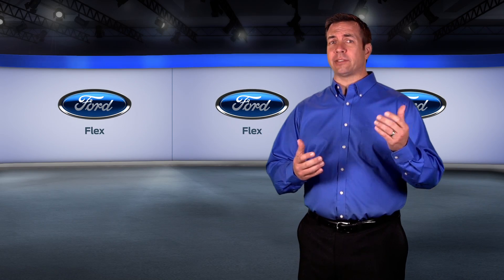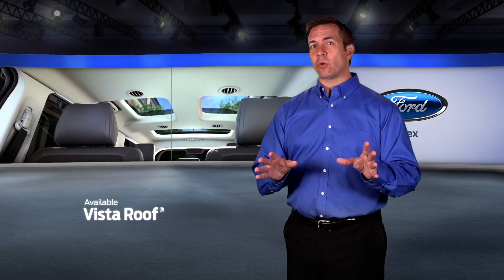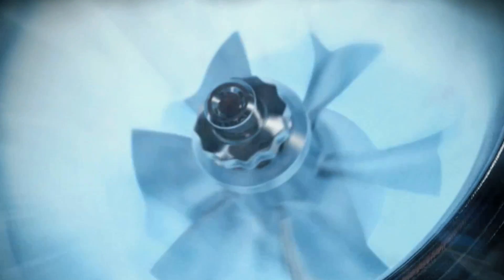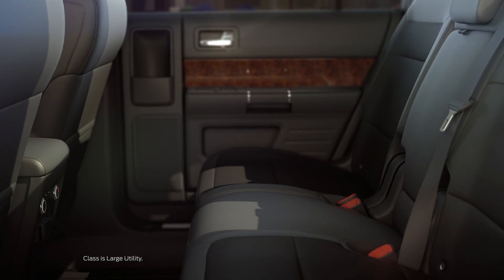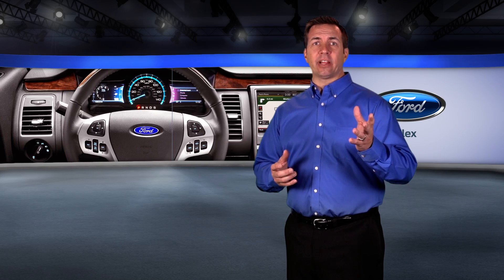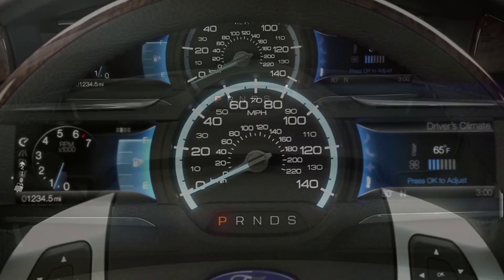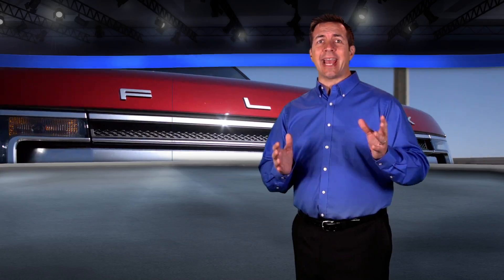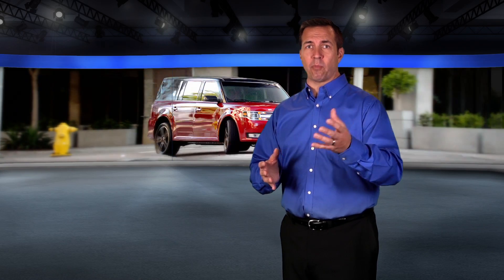2014 Ford Flex Vehicle Overview at Maplecrest Ford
A brief overview of the 2014 Ford Flex vehicle.